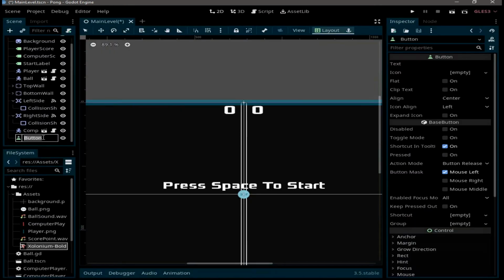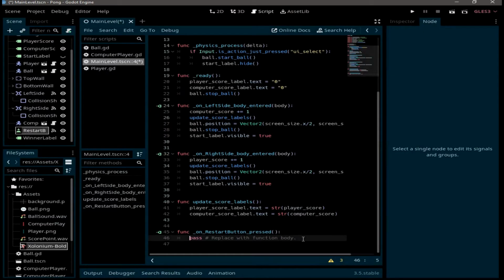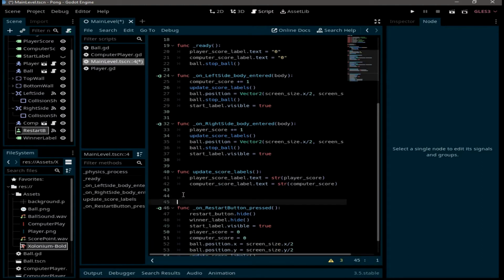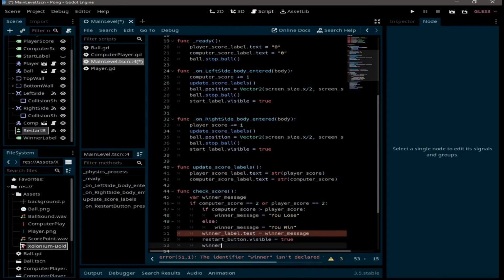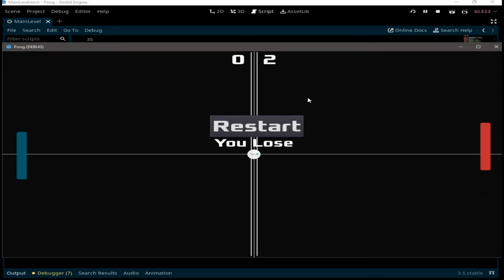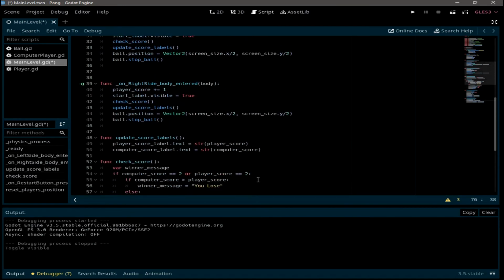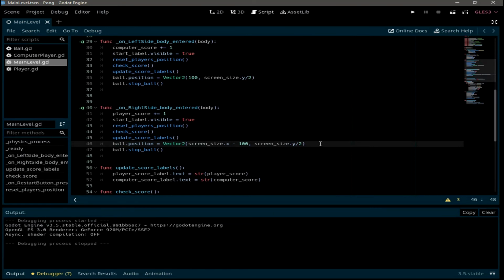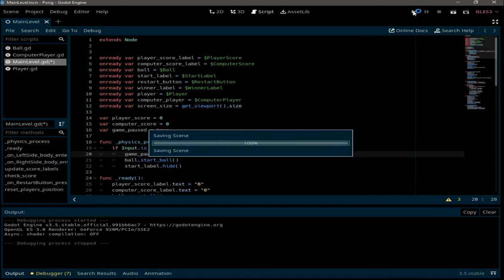Learn Godot by creating a pong game Part 6 (Winning condition && fixing a bug)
Learn to make a pong game using Godot engine 3.5.

In this video you are going to learn how to set a winning condition for the game beside of improving the game with some functionality.